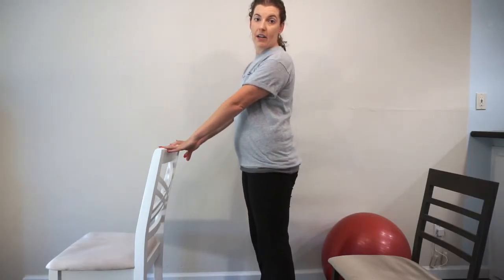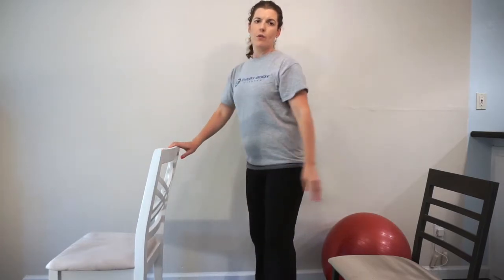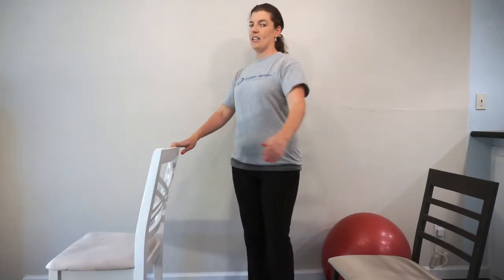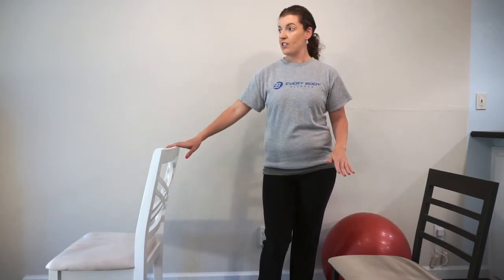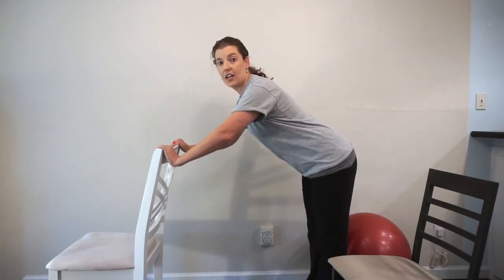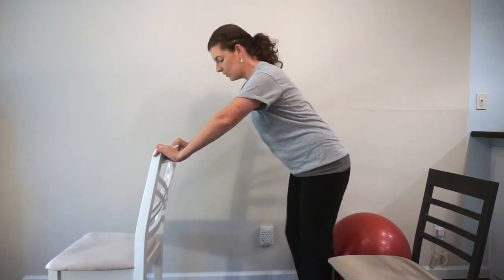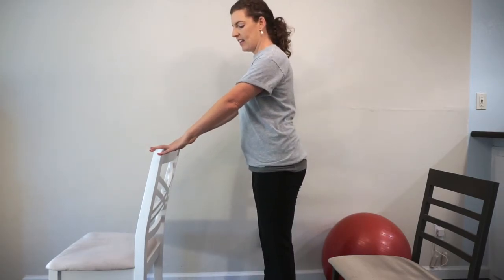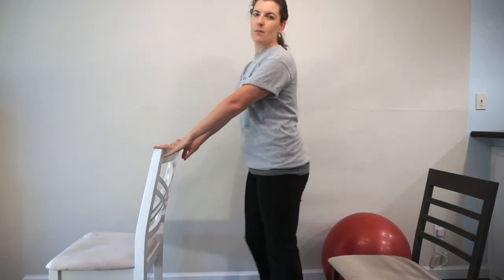BAM Class Modifications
Every Body Fitness offers Balance and Mobility Classes - great every EVERY body! Whether you use a cane or a walker, whether you have arthritis or a neurological disorder, whether you use a wheelchair or are a caregiver - we have routines for you! Here are some suggestions for modifications.